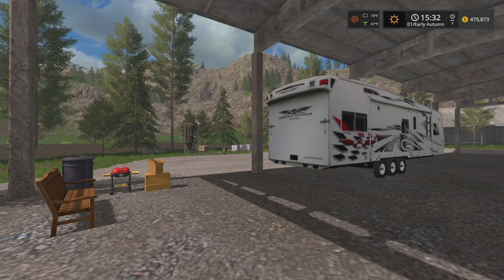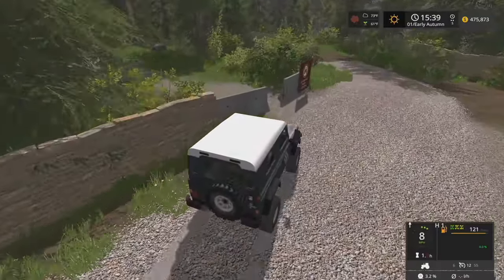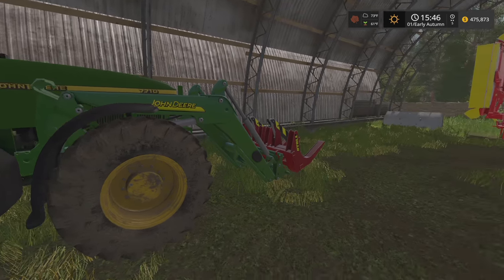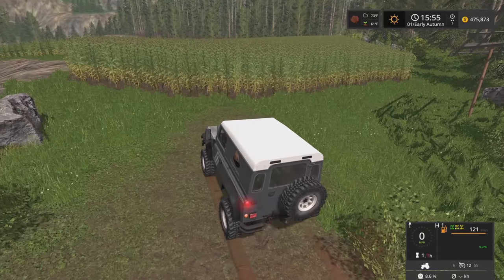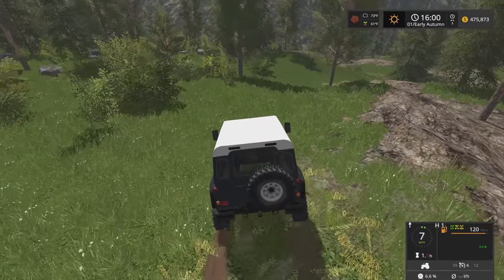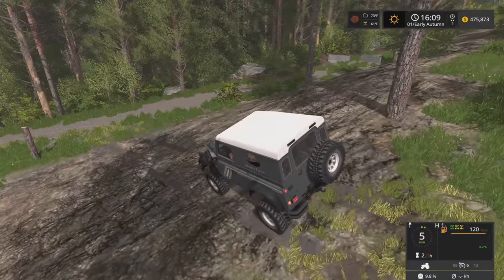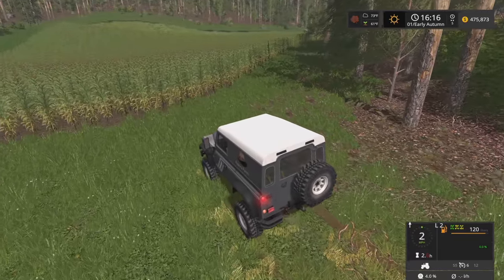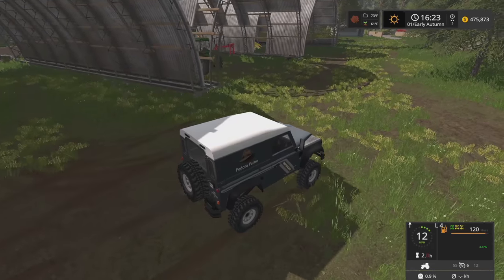FS17 | The Abandoned Forest Episode 10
The Abandoned Forest is a contest entry by TheSimStation in Modding Mania 2018 on FS-UK.